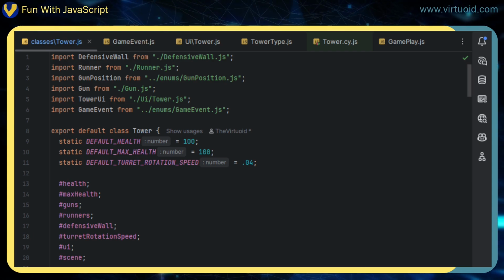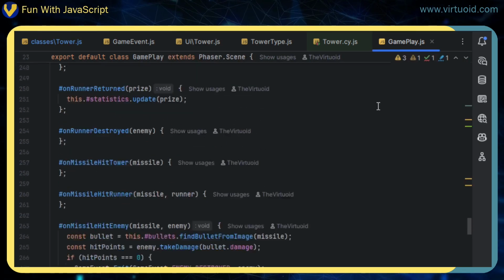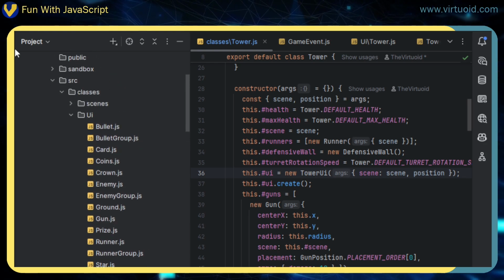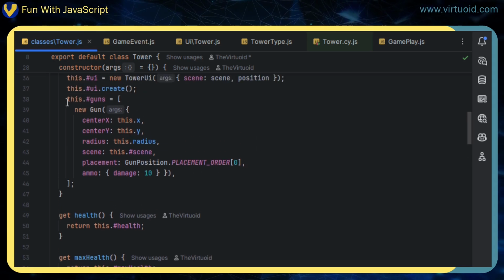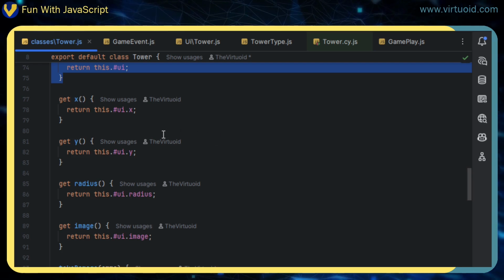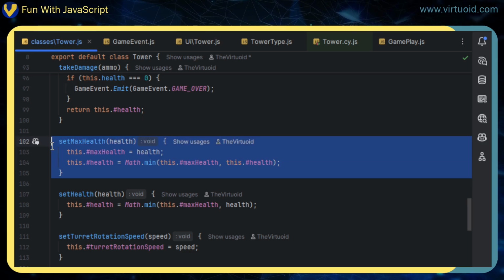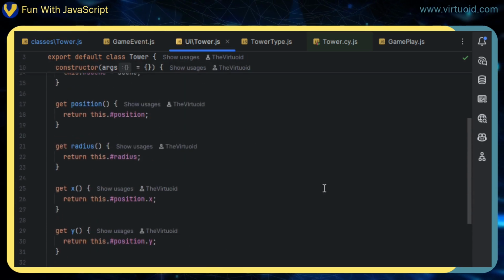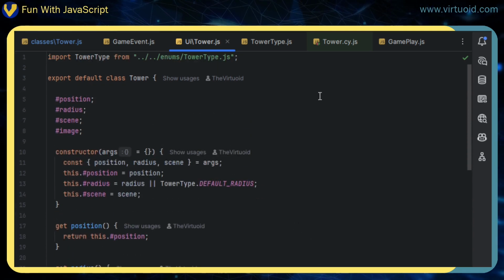It's only One Tower, but it's awesome!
Hello, all my JavaScript friends! In this video, we dive into the Tower class. Pay particular attention to how I obfuscate out the UI portion. It's a great design pattern. Enjoy!